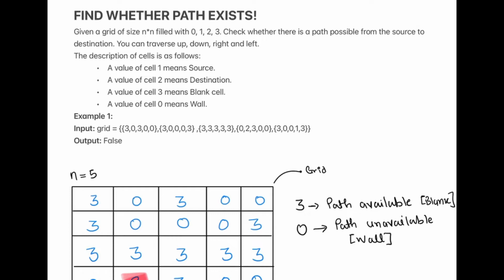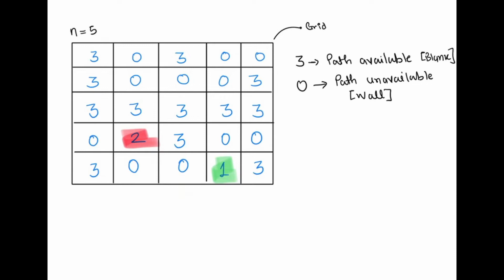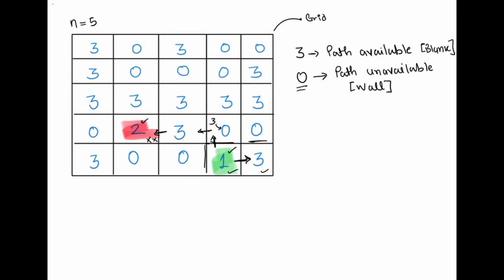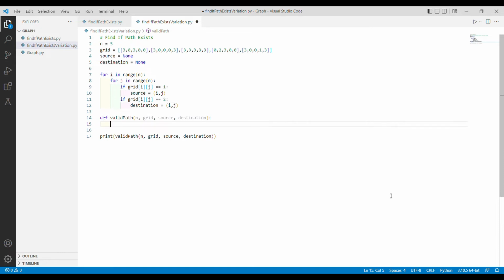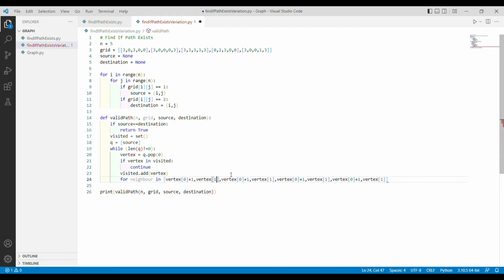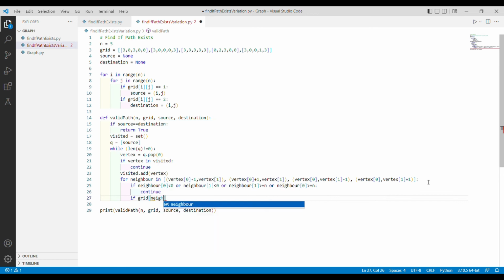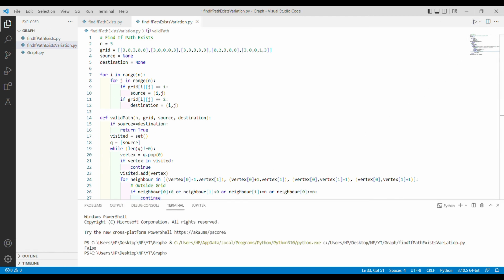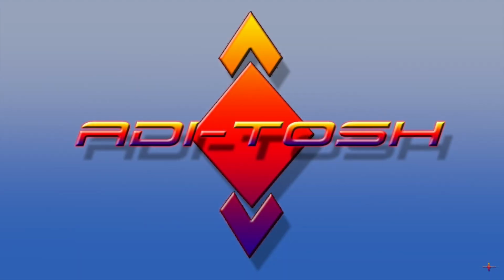Find If Path Exists Variation | Graph Interview Prep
This video is for folks practicing DSA.